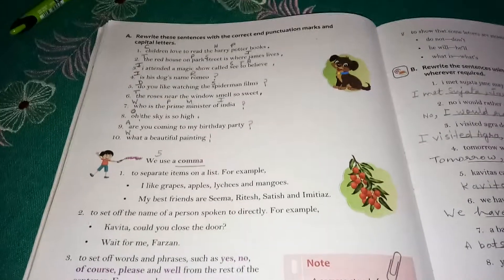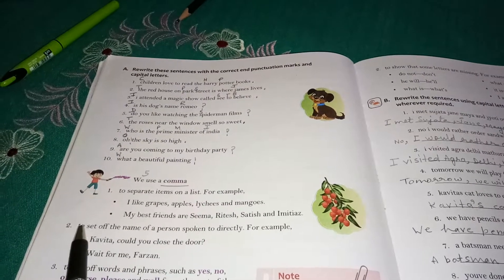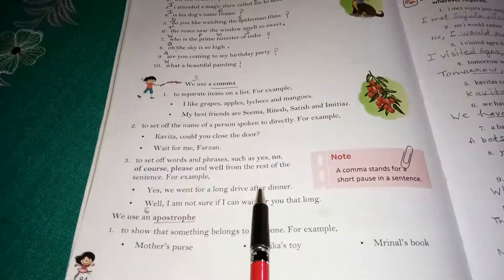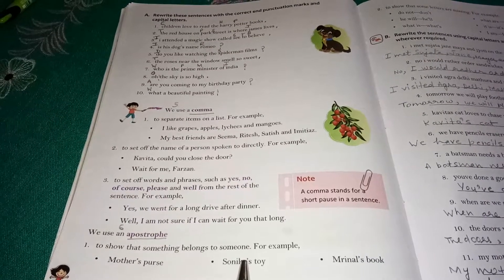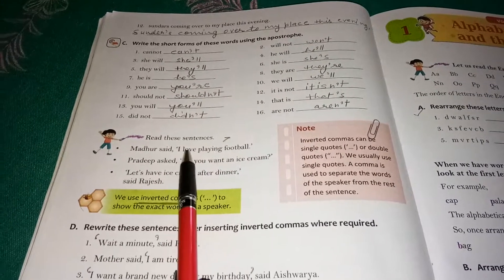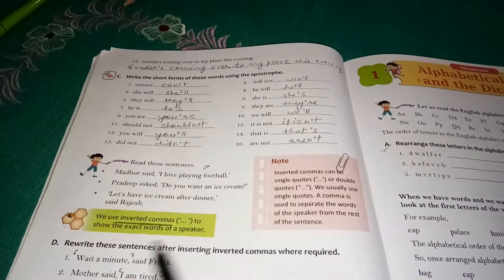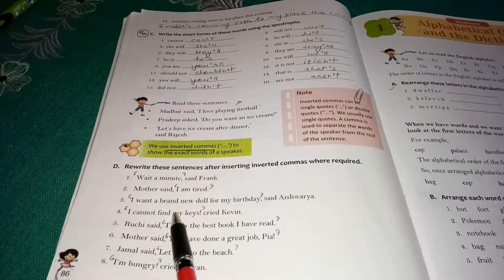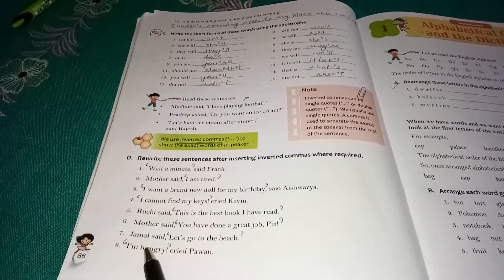Class 3 Grammar L 22 Punctuation Module 2